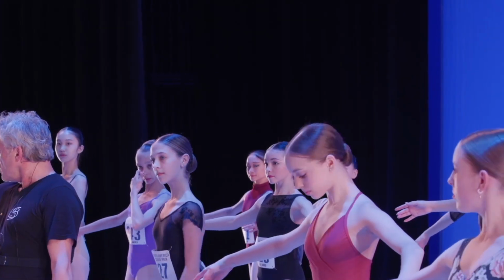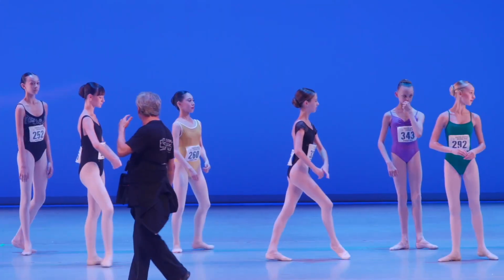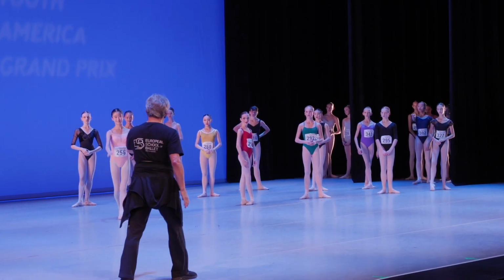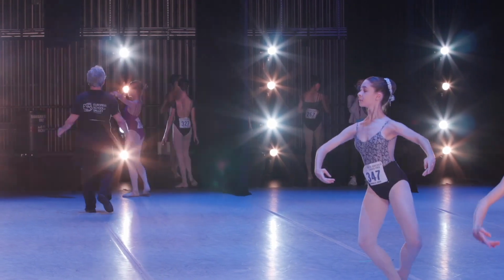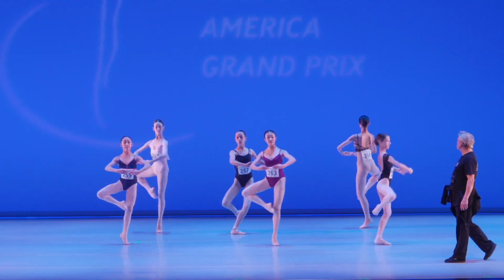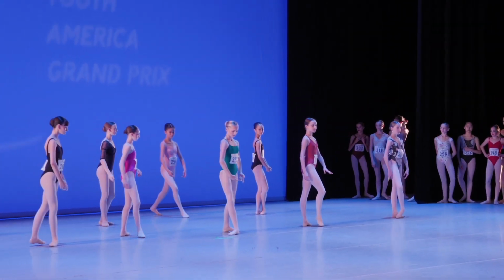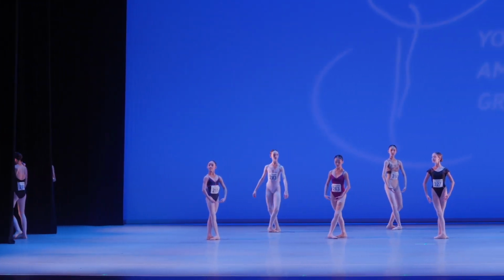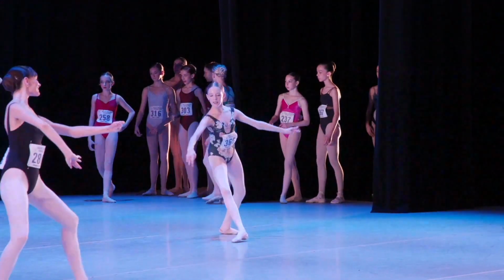Advanced Ballet Class with Jean Yves Esquerre, Director of European School of Ballet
Enjoy an Advanced Ballet Class withJean Yves Esquerre, Director of European School of Ballet, from the Youth America Grand Prix 2022 Finals in Tampa, Florida.

Youth America Grand Prix (YAGP) is the world's largest student ballet scholarship competition and global dance network, connecting students, teachers, schools, dance companies, and audiences worldwide. Now in its 22nd season, YAGP has reached more than 150,000 participants worldwide through its international ballet workshops, ballet auditions, ballet competitions, and ballet master classes.

To date, over $4 million has been awarded to young dancers in scholarships to leading dance schools worldwide, including The Ailey School, American Ballet Theatre JKO School, The Australian Ballet School, Ballet West Academy, Berlin State Ballet School, Bolshoi Ballet Academy Summer Intensive, Boston Ballet School, Canada’s National Ballet School, Dutch National Ballet Academy, English National Ballet School, European School of Ballet, Houston Ballet Academy, John Cranko School of The Stuttgart Ballet, The Juilliard School, Paris Opera Ballet School, Princess Grace Academy, The Rock School for Dance Education, The Royal Ballet School, San Francisco Ballet School, The Washington School of Ballet, and Zurich Dance Academy, among other preeminent institutions in the U.S. and abroad.

The annual YAGP Gala at Lincoln Center, Stars of Today Meet the Stars of Tomorrow, features the biggest stars of the world’s leading dance companies, many of whom had their NYC debuts* at the YAGP Gala, alongside the rising ballerinas and male dancers of tomorrow.

Past guest artists have included such luminaries as Nina Ananiashvili, Roberto Bolle, Ashley Bouder, Darcey Bussell, José Manuel Carreño, Misty Copeland, Robert Fairchild, Marcelo Gomes, David Hallberg, Maria Kochetkova, Ekaterina Kondaurova, Isabelle Guerin, Lucia Lacarra, Manuel Legris, Vladimir Malakhov, Gillian Murphy, Marianela Nunez, Evgenia Obraztsova, Natalia Osipova*, Xander Parish, Tiler Peck, Tamara Rojo, Daniil Simkin, Polina Semionova*, Olga Smirnova, Yuan Yuan Tan, Nikolai Tsiskaridze, Daniel Ulbricht, Ivan Vasiliev*, Diana Vishneva, Wendy Whelan, and many other dance legends.

YAGP was the subject of the 2011 award-winning First Position documentary, which followed six participants on their journey to compete at YAGP’s annual NYC Finals.